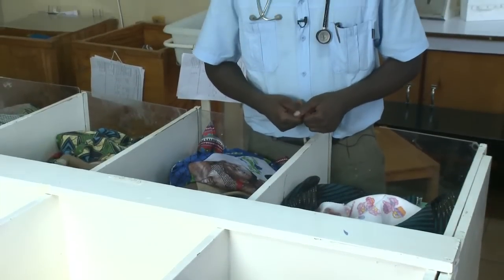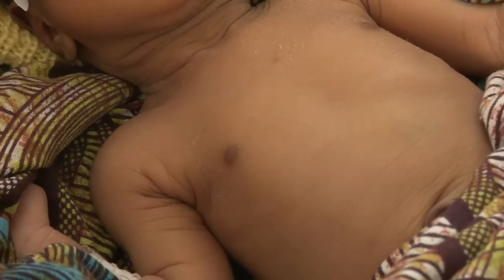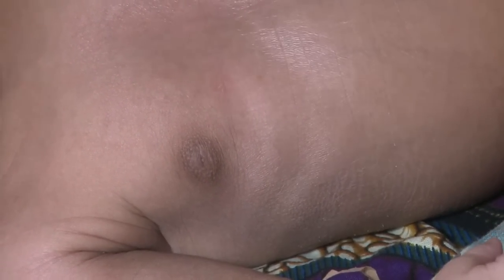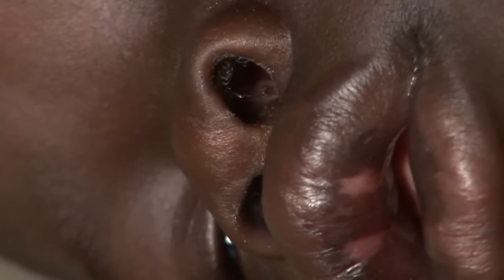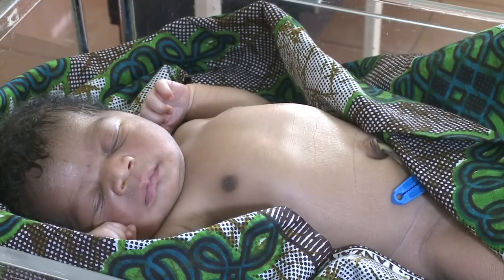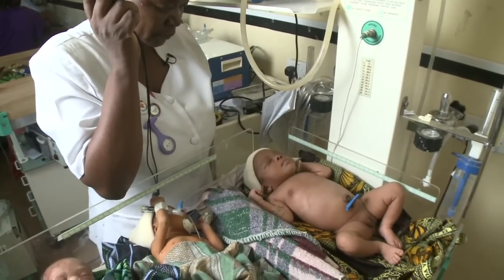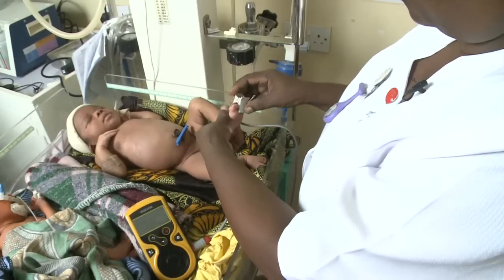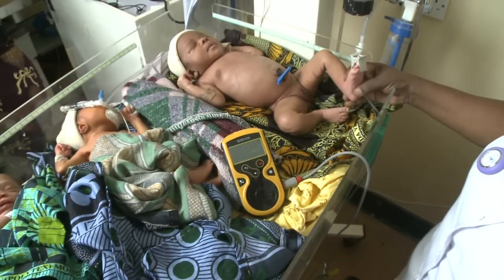When does a child need CPAP? (Pumani bCPAP training films: Section 2 of 13).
This film looks at how to choose babies that will benefit from CPAP.

This is one of a set of 13 Pumani bCPAP training films made by partner organisation Picturing Health.

Originally developed by students from Rice University, Texas, the low cost Pumani Bubble CPAP is now being rolled out across Africa, and is becoming a basic piece of equipment in many hospitals and health centres. The CPAP project is run by Rice 360˚ Institute for Global Health Technologies and Hadleigh Health Technologies, with funding from USAID. Permission must be obtained for other uses.